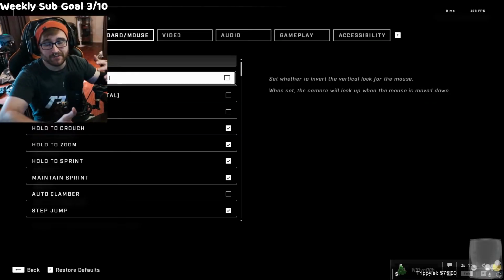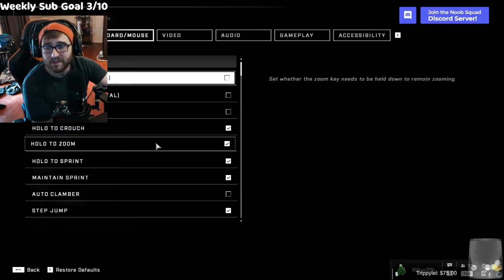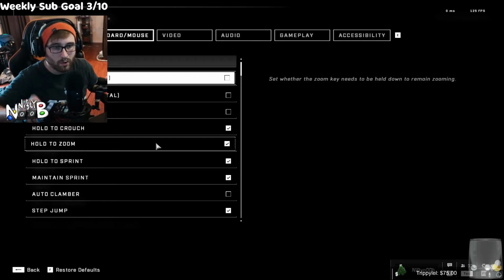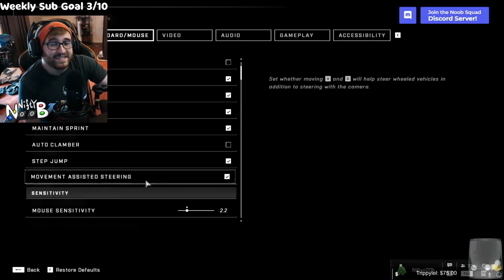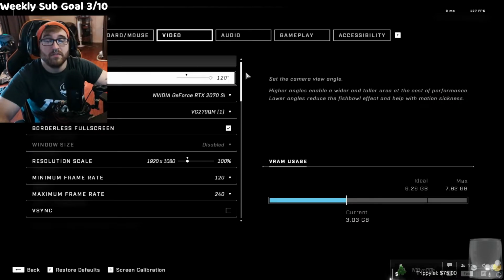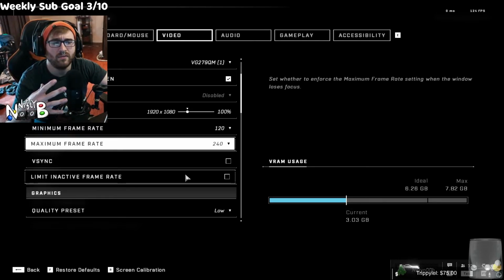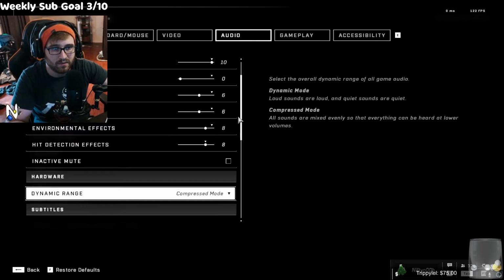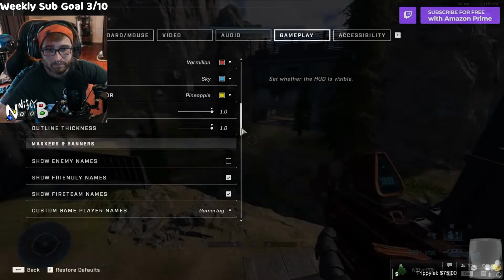OVERPOWERED KEYBOARD & MOUSE SETTINGS!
This is a complete guide on how to go threw all of your Mouse and keyboard settings to improve your game play and be fragging like a pro! lots of good tips and tricks in this video let me know if i missed anything in the comment section or if anything helped you today smash that thumbs up!
0:00 Intro!
1:17 Movement Settings
4:54 Sensitivity
5:40 Video Optimization
8:07 Audio Optimization
8:50 Gameplay Settings
9:57 offsets